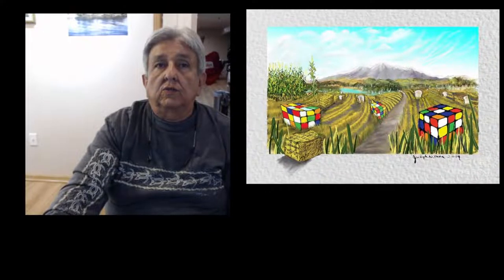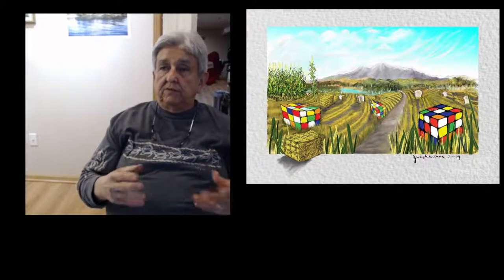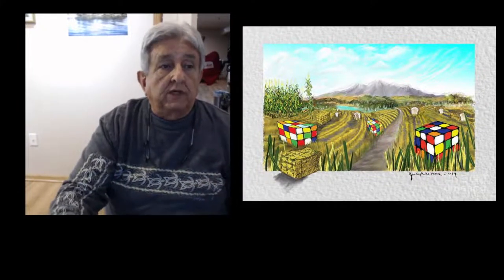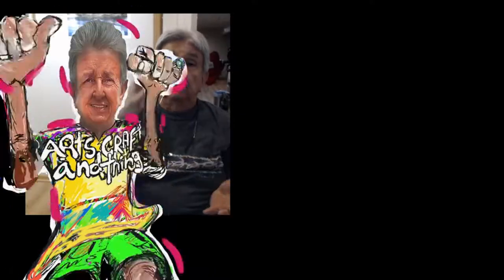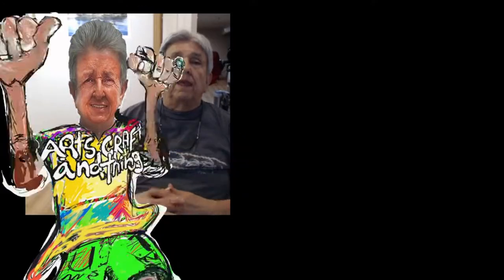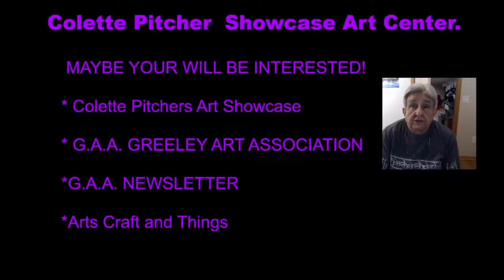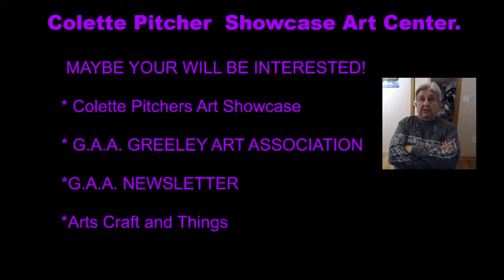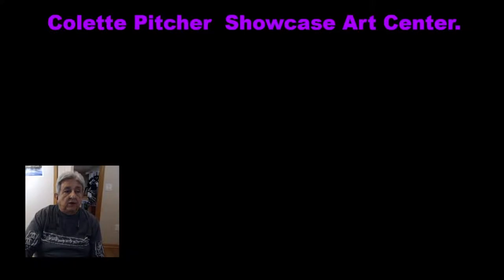Arts Crafts and Things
Practicing with OBS and you tube live.